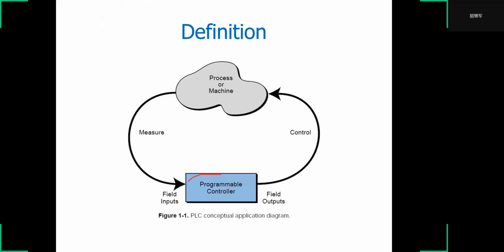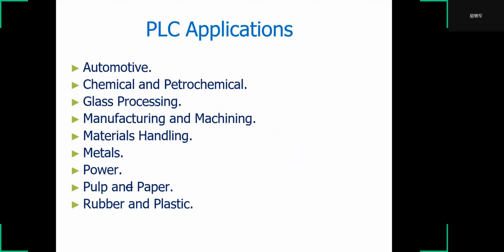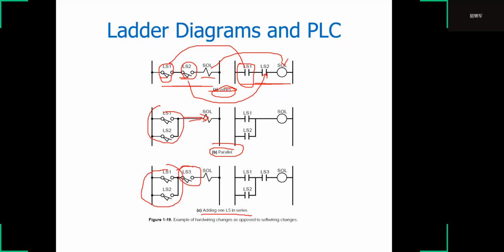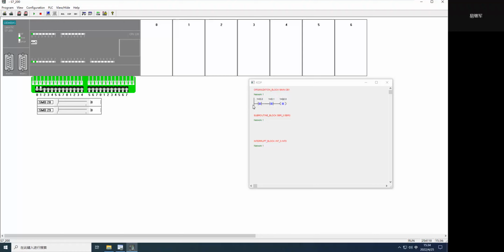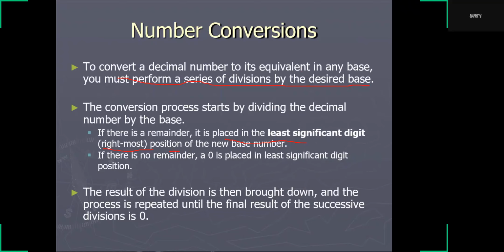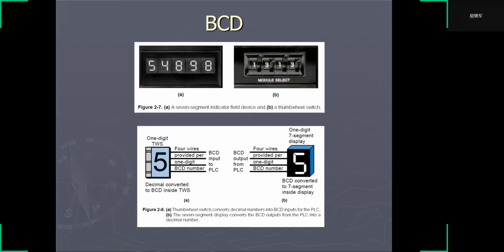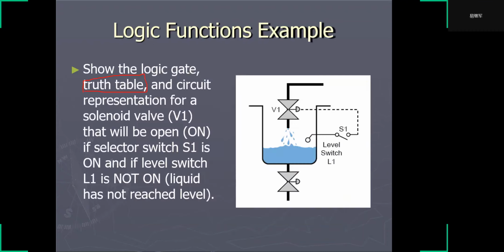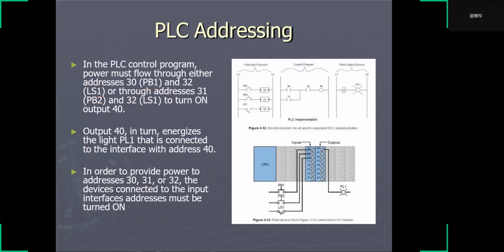Technical Basis Of Mechatronics (Class-9, 2022-04-25)